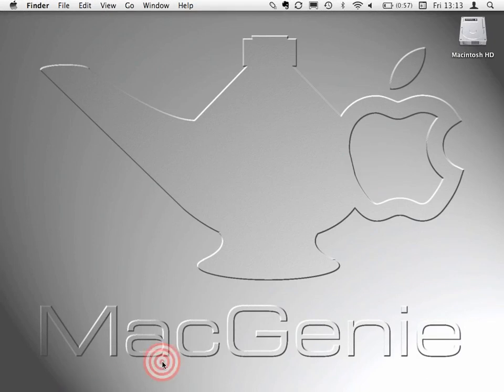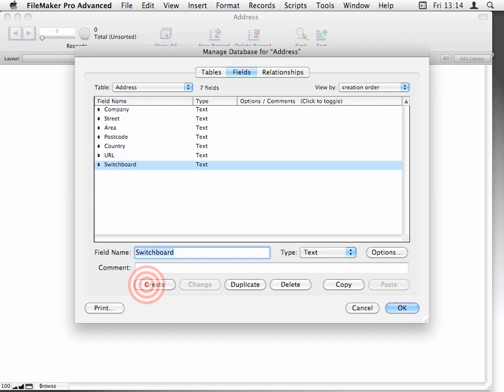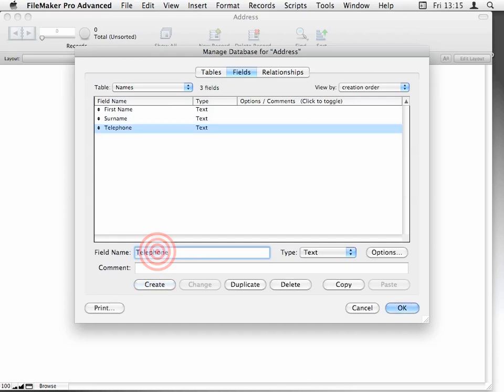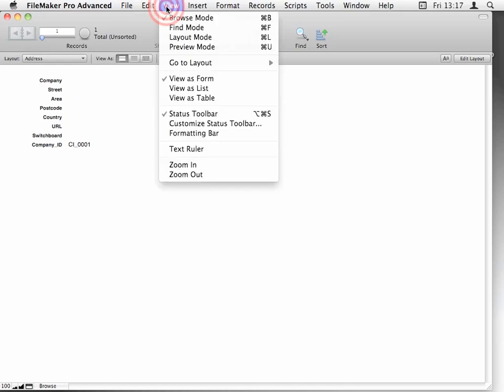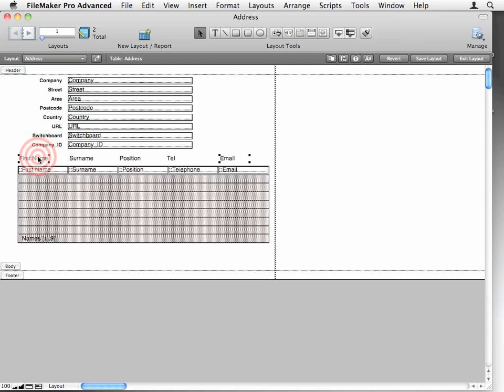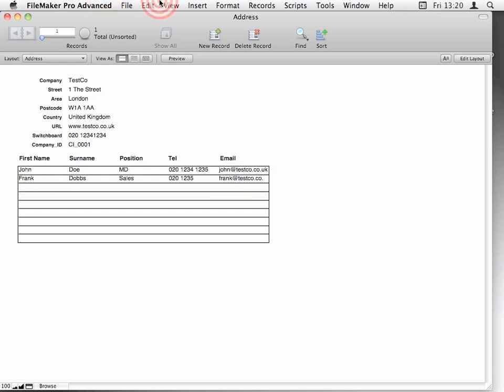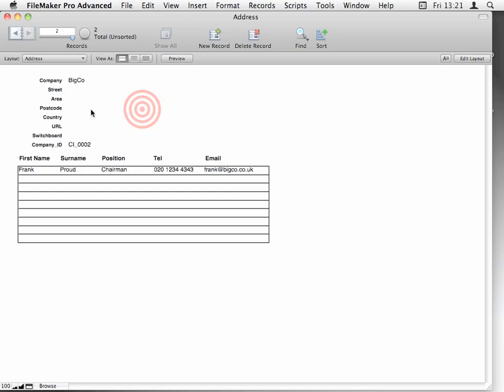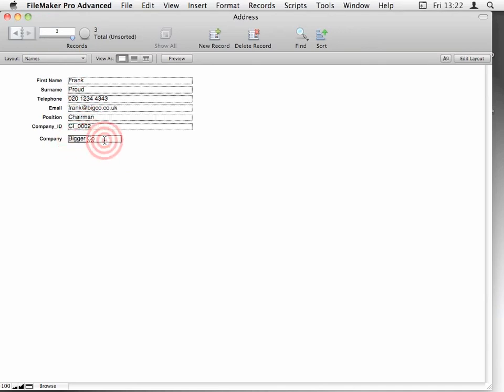MG_0003_FMRelational.mov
Create a simple relational database in FileMaker Pro 10